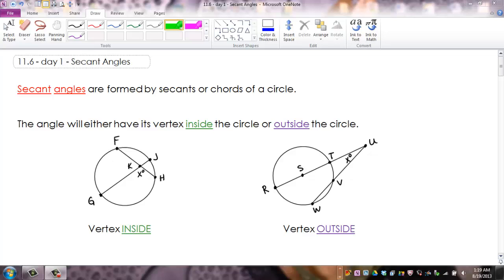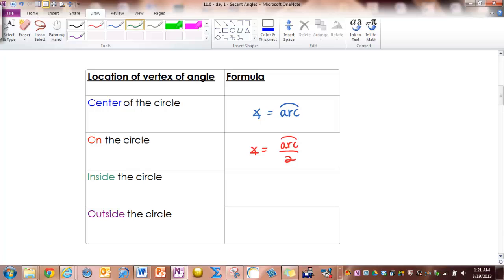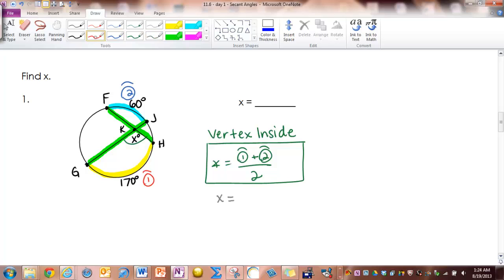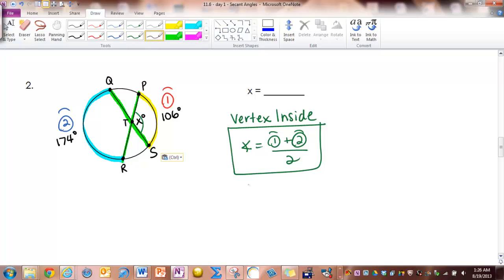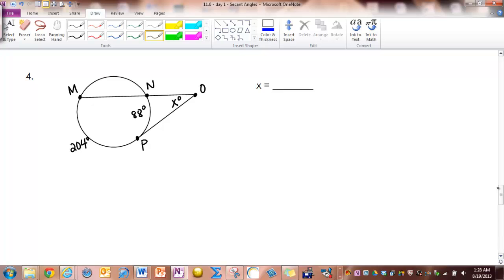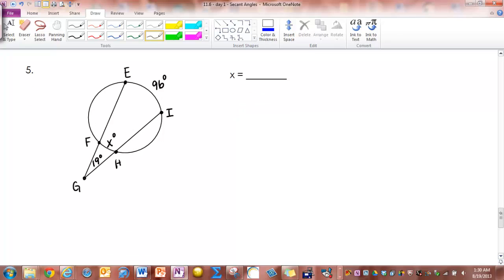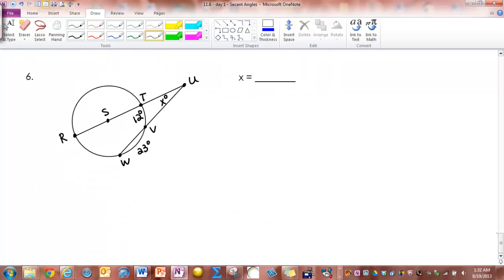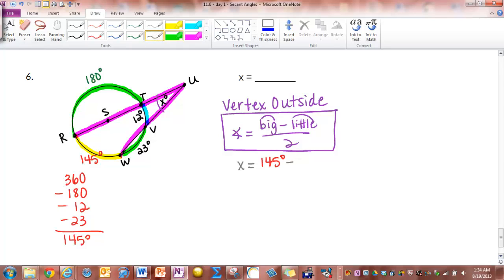Secant Angles PHS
This is a video for Section 11.6 - (day 1) Secant Angles.  Made by Kathy Petko at Palatine High School.